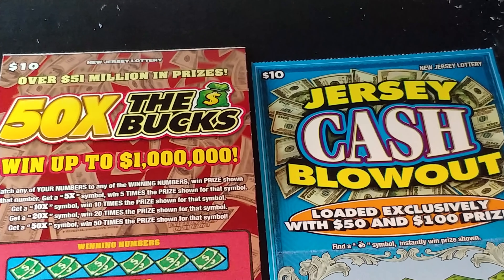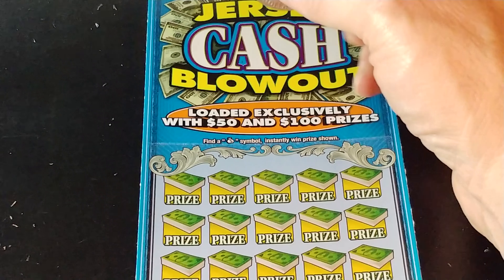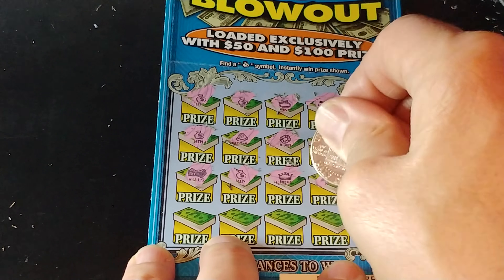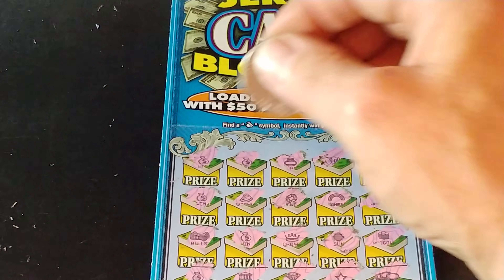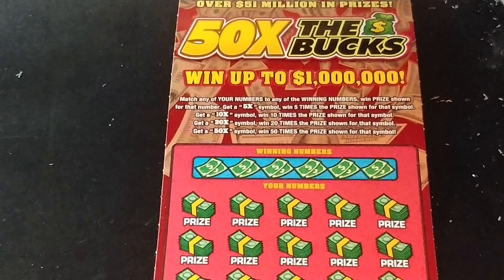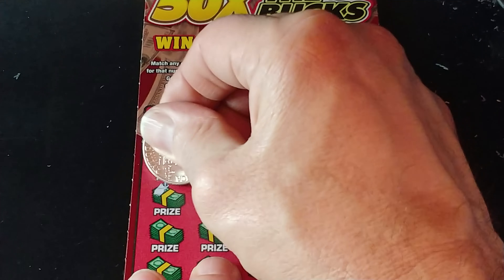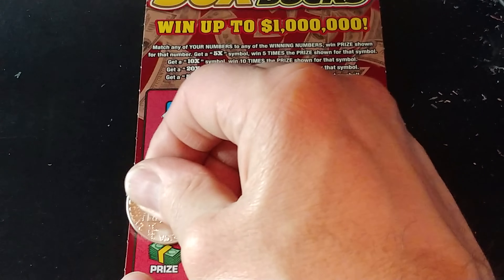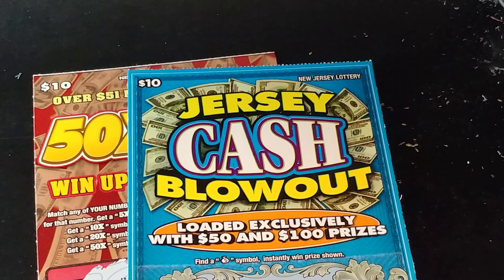WE HAVE A 💰 SYMBOL!😀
Cash blowout,50x the bucks